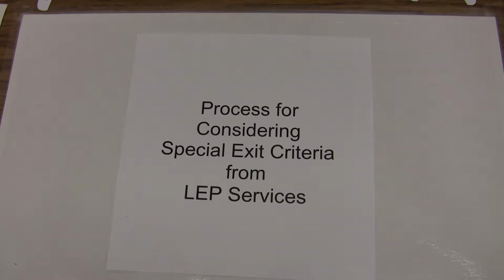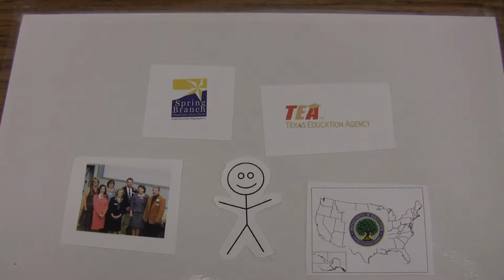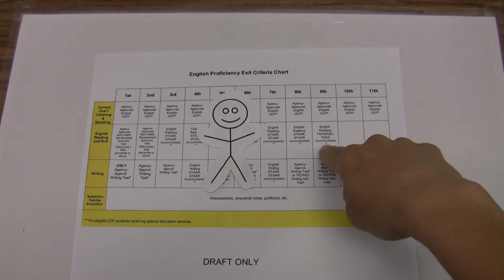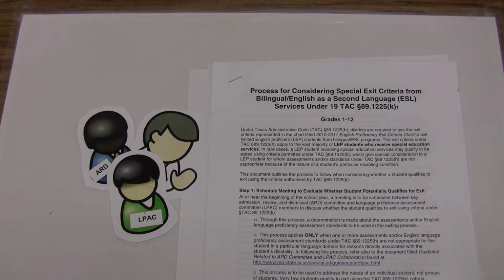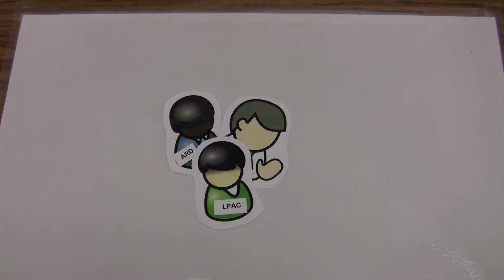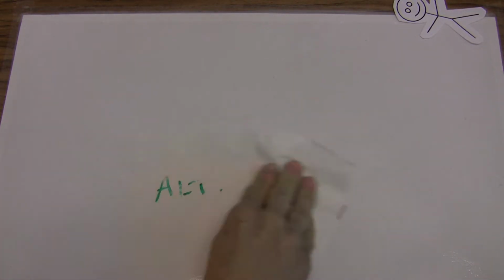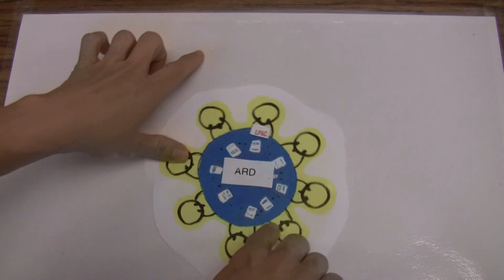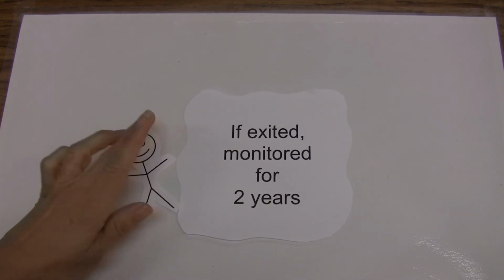Exit from LEP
Process for Considering Special Exit Criteria from LEP Services